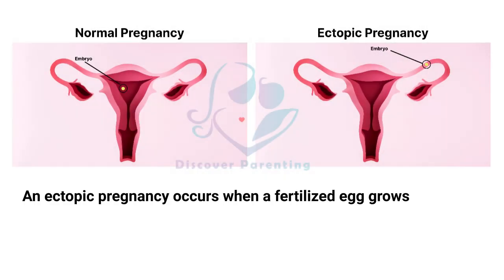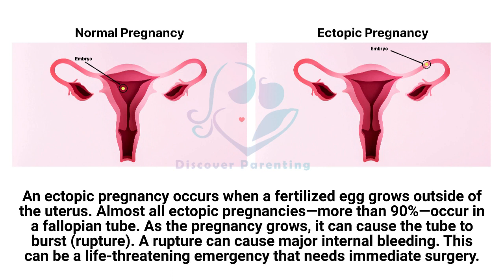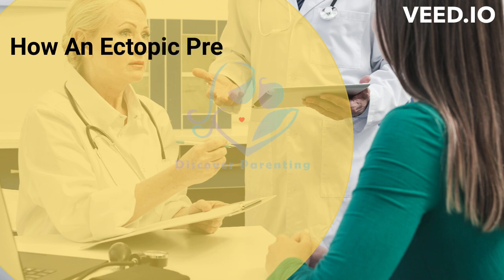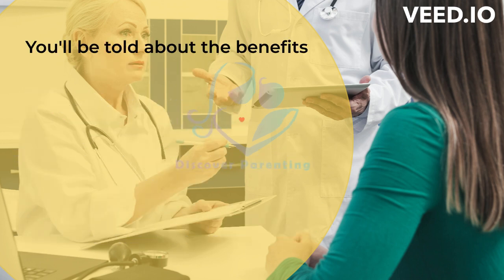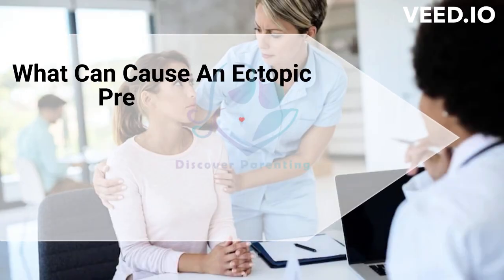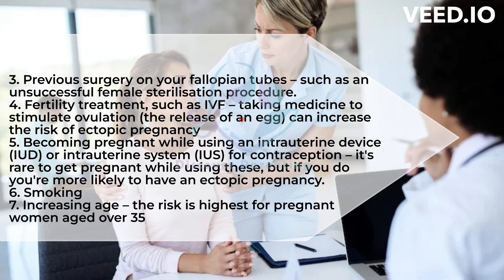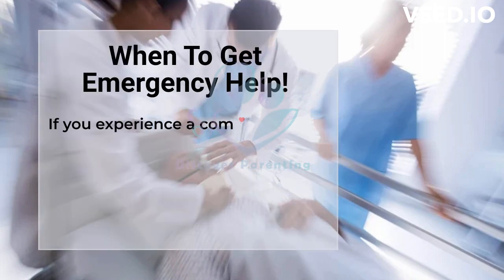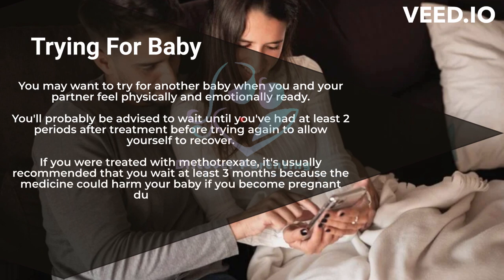Ectopic Pregnancy | Pregnancy Tips | Discover Parenting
Discover the facts about ectopic pregnancy in this informative video. An ectopic pregnancy occurs when a fertilized egg implants and grows outside the uterus, typically in the fallopian tubes. This condition is not only rare but also potentially life-threatening for the mother if left untreated. In this video, we delve into the causes, symptoms, and risk factors associated with ectopic pregnancy. We also explore the diagnostic methods, treatment options, and possible complications involved. Join us as we shed light on this important topic to raise awareness and promote understanding of ectopic pregnancy.

If left untreated, an ectopic pregnancy can be life-threatening. As the embryo grows outside the uterus, the fallopian tube, where it is usually implanted, may rupture. This can result in severe internal bleeding, leading to hemorrhage and shock. Prompt medical intervention is essential to prevent these complications.

It's important to note that early diagnosis is crucial to ensure appropriate treatment. If you suspect an ectopic pregnancy or experience any concerning symptoms, it is vital to seek immediate medical attention for proper evaluation and management.